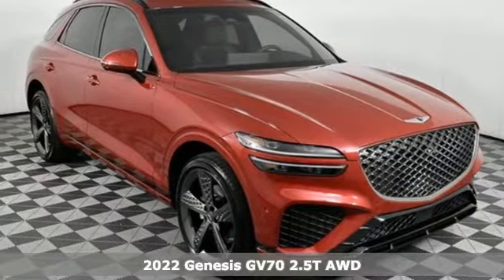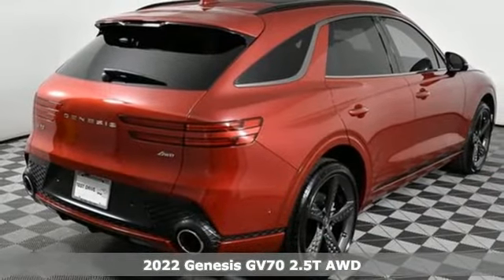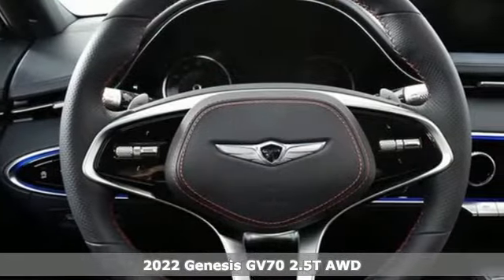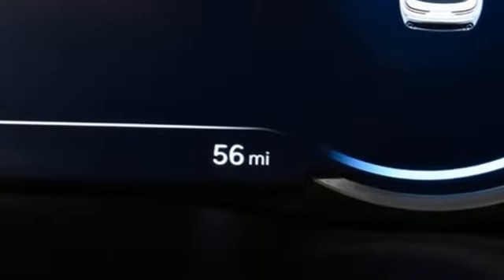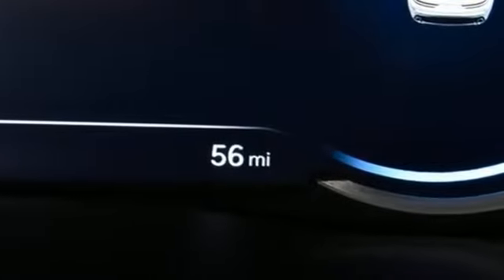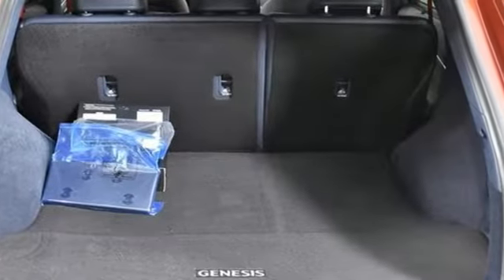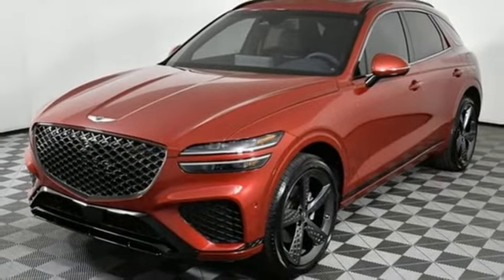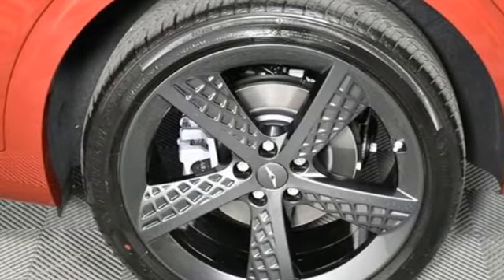New 2022 Genesis GV70 Atlanta Duluth, GA GV722139 - SOLD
Year: 2022
Make: Genesis
Model: GV70
Trim: 2.5T
Engine: 2.5L DOHC
Transmission: 8-Speed Automatic
Color: Red
Interior: Blue
Stock #: GV722139
VIN: KMUMADTBXNU045060
2022 GV70 AWD 2.5T SPORT PRESTIGEbrbr[Why buy from Genesis of Atlanta?]br*Lifetime Powertrain Coverage at no additional fee on every new Genesis purchased or leased at Genesis of Atlanta.br*The Jim Ellis Automotive Group is Atlanta's Consumer Choice Award Winning Automotive Retailer for the past 15 consecutive years.br*Jim Ellis Expressway: Purchase online, any time.br*The Jim Ellis Automotive Group was founded locally in 1971 and remains family owned and operated.brbrbr[AMERICA'S BEST WARRANTY] br*5-year/60,000-mile New Vehicle Warranty br*10-year/100,000-mile Powertrain Warrantybr*7-year/Unlimited-mile Anti-Perforation Warrantybr*5-year/Unlimited-mile Roadside Assistance brbr[ADVANCED SAFTEY TECHNOLOGY]br* 8 Airbags including front Center Airbag A·br* Smart Cruise Control with Stop & Go A· br*Forward Collision-Avoidance Assist A·br*w/ Pedestrian & Cyclist, Lane Side, br* Lane-Change Oncoming, Junction Turning, br* Junction Crossing, and Evasive Steering Assistbr * Highway Driving Assist II br* Driver Attention Warning br* Lane Keeping Assist br* Lane Following Assist br* Blind-Spot Collision-Avoidance Assist A·br*Rear Cross-Traffic Collision-Avoidance Assist br*Safe Exit Assist / Advanced Rear Occupant Alert br*Intelligent Speed Limit Assist A· Parking Distance Warning (Rear)brbr[POWERTRAIN TECHNOLOGY] A· br*2.5L I4 T-GDI (300 HP / 311 lb-ft)br * 8-speed Automatic Transmission w/ Paddle-Shiftersbr * Multi-link Front & Rear Suspensionbr * Front & Rear Disc Brakesbr * Drive Mode Select w/ Custom Mode Settingbrbr[COMFORT & CONVENIENCE]br * 18-inch Alloy Wheelsbr *LED Quad Headlights br *LED Rear Combination Lampsbr *High Beam Assist br*Heated Outside Mirrors w/ Turn-signal Indicatorbr *Leatherette Seating Surfacesbr *A· 12-way Power Driver Seat w/ 4-way Power Lumbarbr *8-way Power Passenger Seat br* Heated Front Seats br * Power Hands-free Liftgate w/ Auto Openbr * Rearview Camera w/ Dynamic Guidelinesbr * EC Inside Mirror with HomeLinkA®br * Dual Front & Dual Rear USB Ports br*Towing Pre-Wiringbr * Premium Navigation with 14.5" HD Screen br* Apple CarPlay(TM) & Android Auto(TM)br * AM/FM/XM RadioA®/HD RadioA® with 9 speakers br* Wireless Device Charger br* Fingerprint Recognition br* 12V Power Outlets (1 Front / 1 Cargo)br * Over the Air Updates brbr[SELECT PACKAGE]: br*19" Alloy Wheels Aluminum Trim w/ Spin Brushed Pattern br*Panoramic Roof / Ventilated Front Seats br*Lexicon Premium Audio w/ 16-Speakers brbr*[ADVANCED PACKAGE]br* Leather Seating Surfaces br*Heated Steering Wheel br*Waveline Backlit Trim br*Surround View Monitor / Blind-Spot View Monitor br*Remote Smart Parking Assist br*Parking Distance Warning - Front br*Parking Collision-Avoidance Assist - Rear br*Advanced Rear Occupant Alert brbr[SPORT PRESTIGE PACKAGE]br*Sport Appearance w/ 21" Alloy Wheels br*Aluminum Trim w/ Haptic Carbon Pattern br*Leatherette Upper Instrument & Door Panelsbr*Genesis Digital Key br8Highway Driving Assist II / Pre-Safety Belt Forward Collision-Avoidance Assist Adds: Lane Side, Junction Crossing and Evasive Steering Assist brbr[Dealer Installed Equipment $990]br*3M Paint & Fabric Protection $495br* All Window Ceramic Tint $495br*Lifetime Powertrain Coverage $0brbrbrbrbrbrbrbrbrbrbr

Address:
5785 Peachtree Ind Blvd